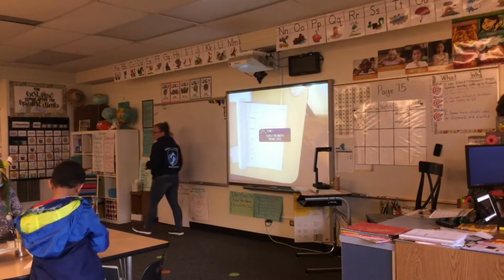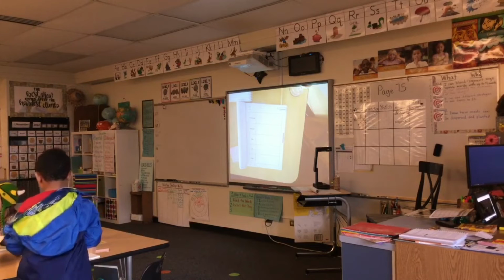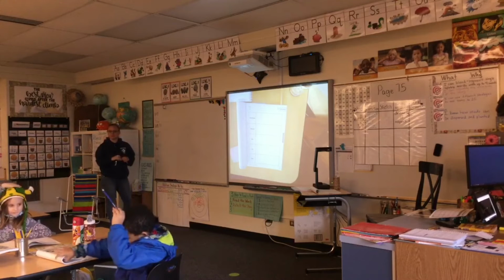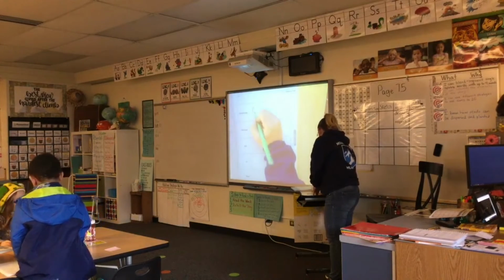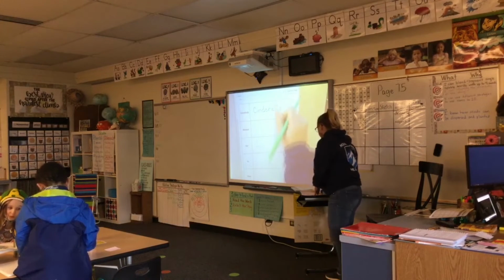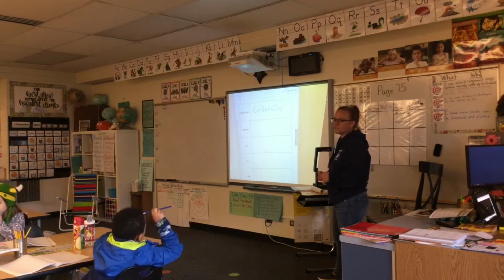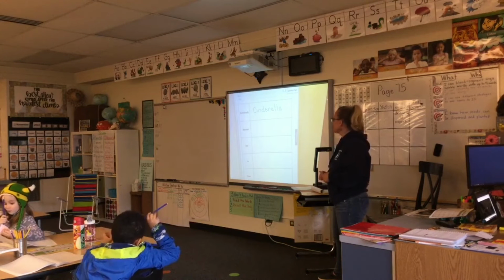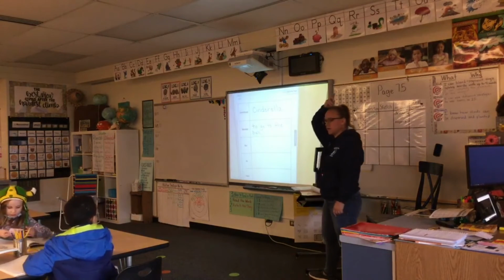1st Grade ELA